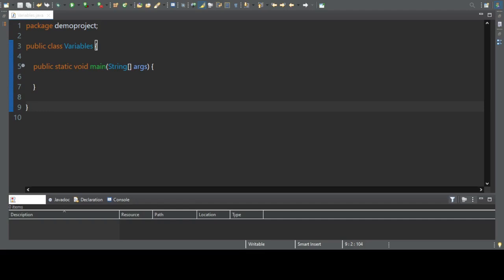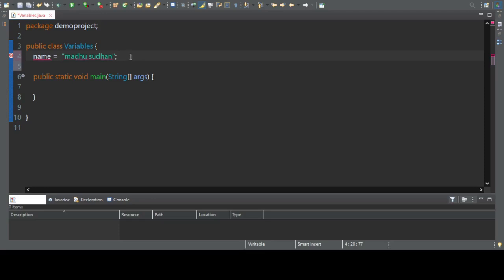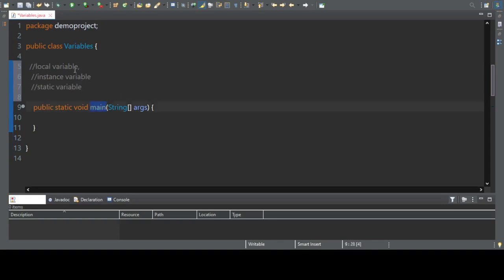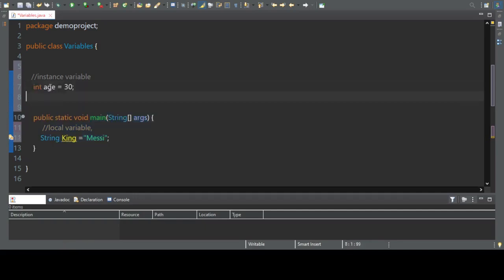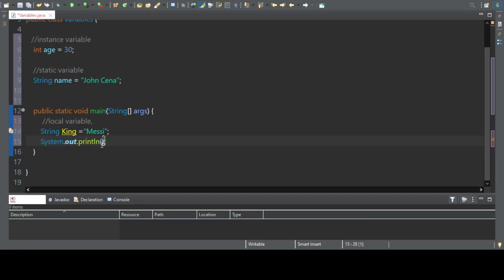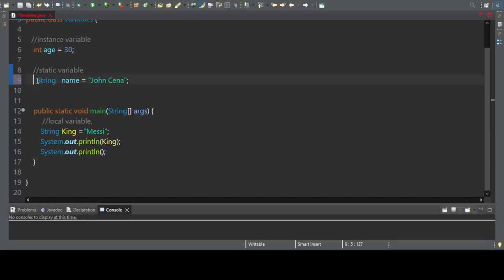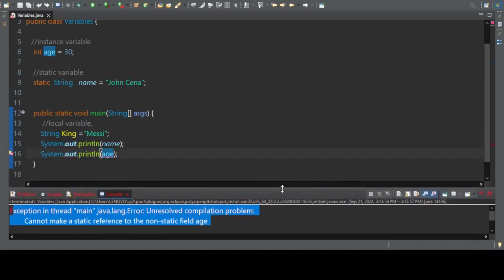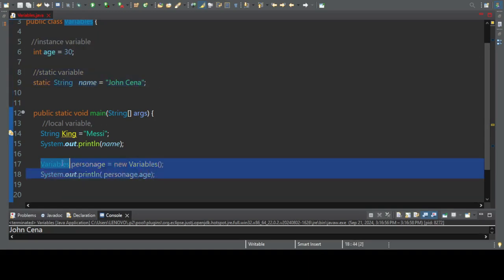LEARN Java Variables in 10 Minutes FLAT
Learn Java variables in just 10 minutes flat! In this quick and comprehensive tutorial, we’ll cover everything you need to know about Java variables, including:

What are Java variables?
Different data types (int, double, String, etc.)
How to declare and initialize variables
Variable scope and lifetime
This video is perfect for beginners looking to grasp the basics of Java programming quickly.
In this tutorial, we'll dive into the concept of variables in Java. java Variables are fundamental to programming as they store and manage data that can be used and manipulated throughout your code. You'll learn how to declare and initialize variables using various data types, including int, float, double, char, and boolean. We'll also cover naming conventions and the scope of variables to ensure best practices in coding. In Java variables are used to store data values. Each variable has a type that determines what kind of data it can hold.